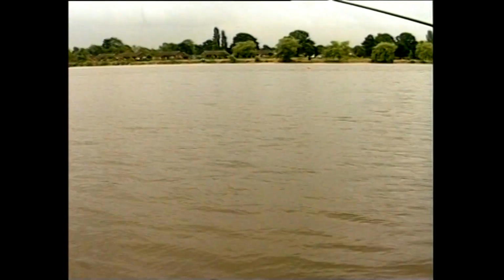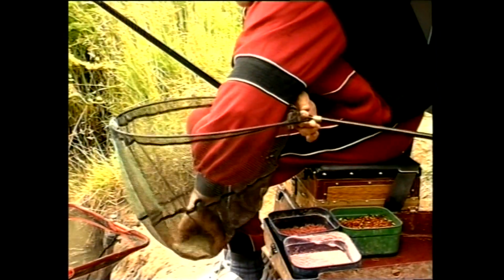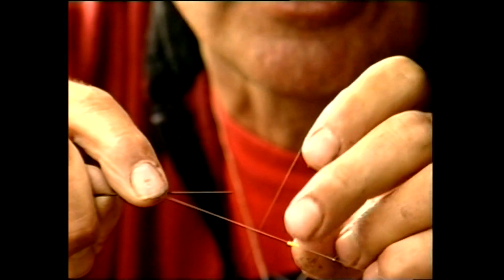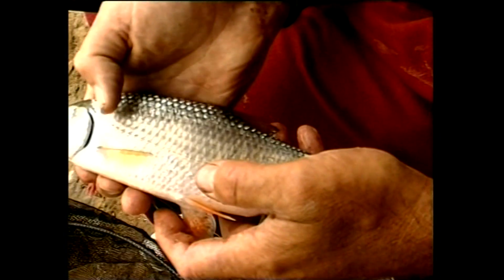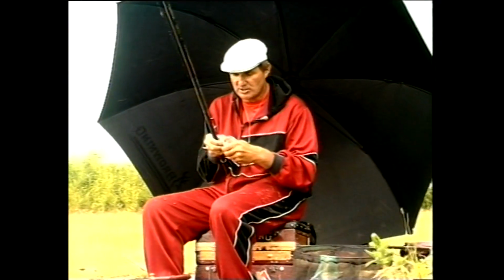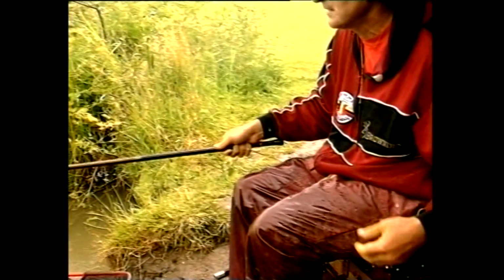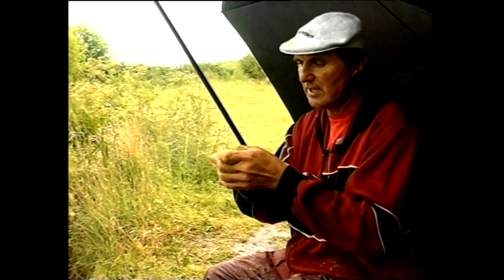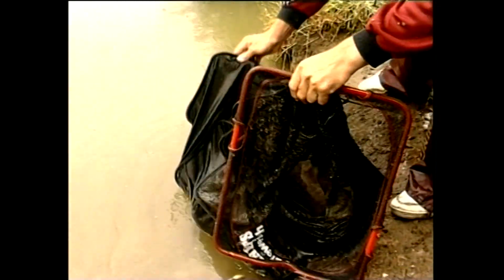BOB NUDD - WHIP FISHING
Second programme with Liam Dale on the other side of the camera; one of my favorite methods. WHIP FISHING.

If you can get this right, it's a lethal match and pleasure angling system.
A line same length as the pole, loose feeding maggots.
It's fast and it's effective.

Directed and updated by Liam Dale with permission for my Channel, the joy is you can now take this TO the bankside and watch it on your phone!

You might want to check out Clean River Fishing

BILLY MAKIN - THE GOLDEN YEARS; MATCH FISHING MEMORIES (Kindle, paperback, hardback books)

JAMIE RICH - GAME NET & MATCH; AGAINST MEN & FISH (Kindle, paperback books)